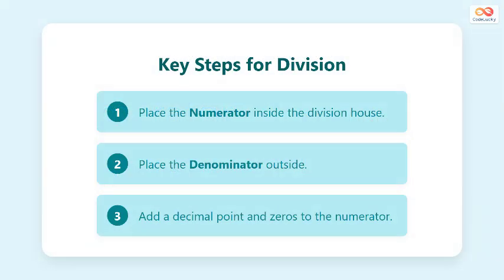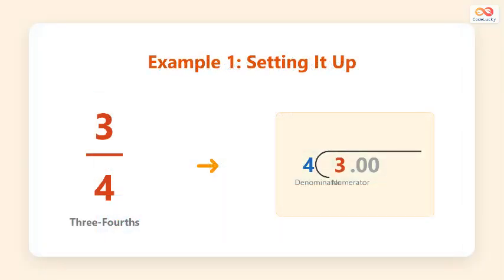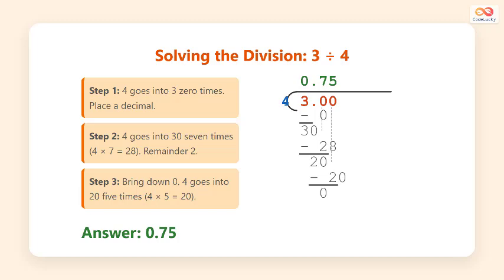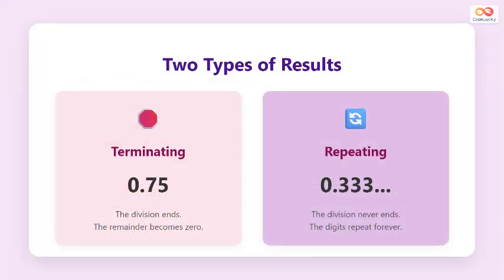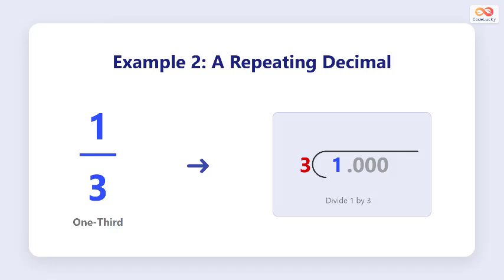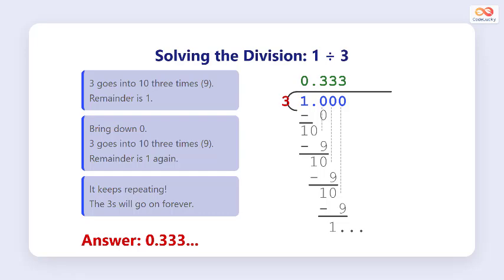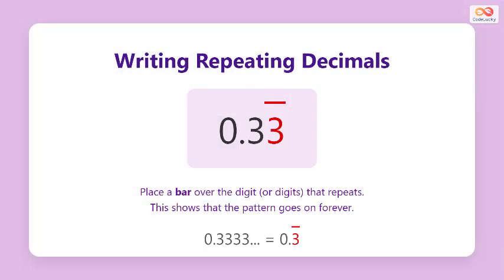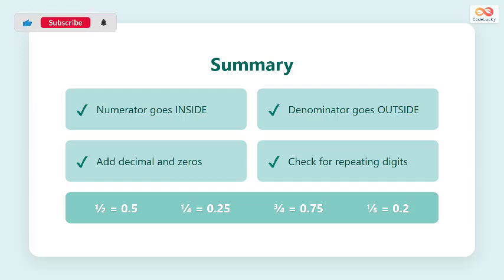How to Convert Fractions to Decimals: The Division Method (Algebra Basics)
Learn how to convert any fraction into a decimal using long division! 🧮 In this beginner-friendly algebra lesson, we break down the process step-by-step.

We cover:
✅ The relationship between fractions and division
✅ How to set up the long division problem correctly (Numerator vs Denominator)
✅ Solving for terminating decimals (like 3/4)
✅ Handling repeating decimals (like 1/3) and using bar notation
✅ Common fraction-to-decimal conversions you should know

Whether you're studying for a math test or just refreshing your skills, this video makes converting fractions simple and easy to understand. No calculator needed! ✏️

Chapters:
00:00 - Introduction
00:18 - Understanding Fractions as Division
00:39 - Key Steps for Division
01:02 - Example 1 Setup
01:23 - Example 1 Solution
01:49 - Two Types of Results
02:12 - Example 2 Setup
02:28 - Example 2 Solution
02:50 - Writing Repeating Decimals
03:09 - Summary
03:32 - Outro